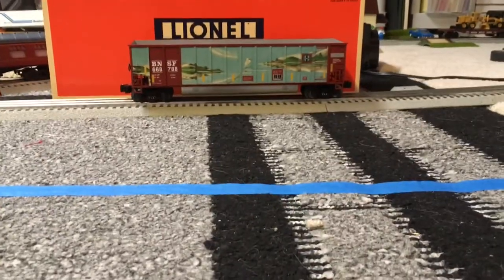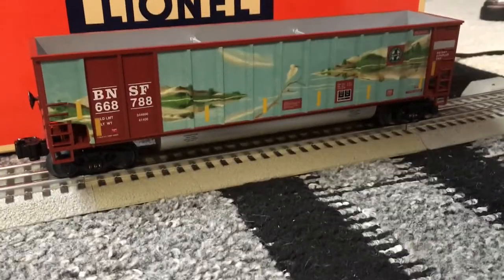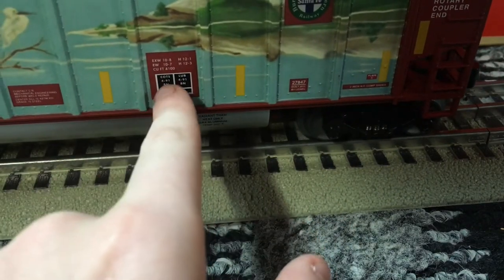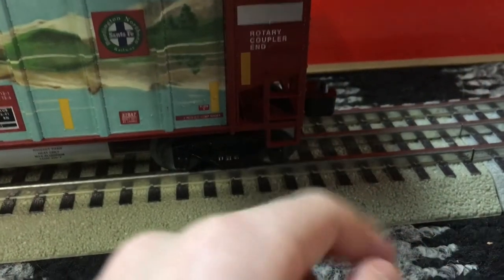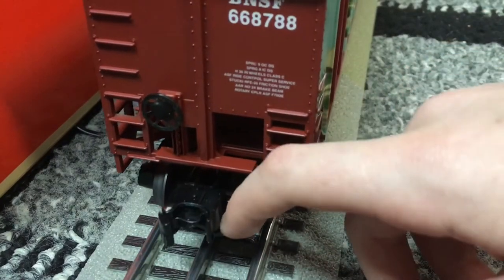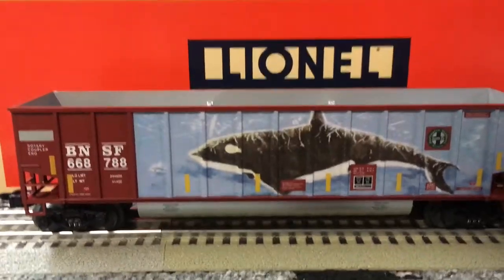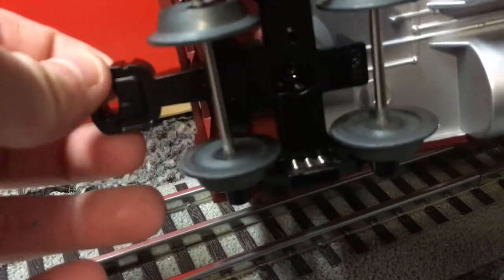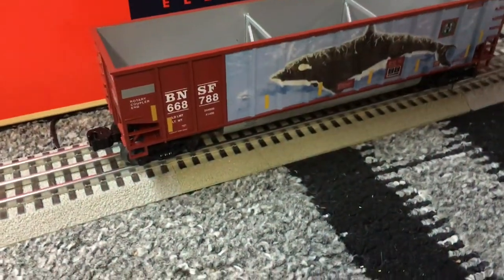Lionel BNSF Whale bathtub gondola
The car has spring trucks. SO sorry for not mentioning that in the vid! Outro music by audionautix.com